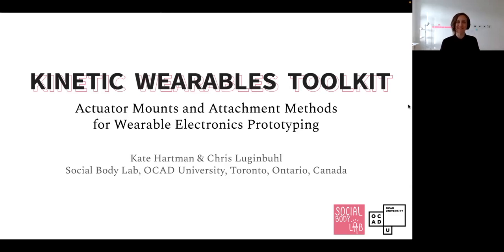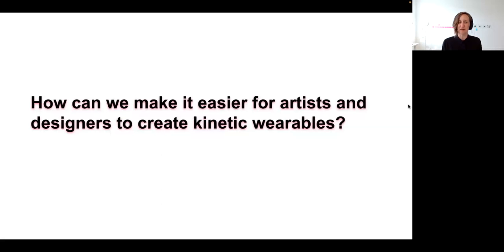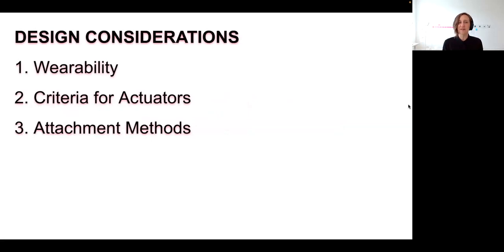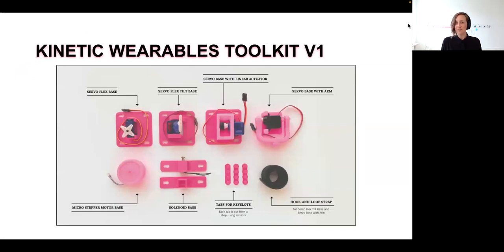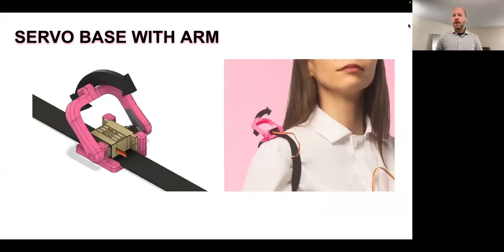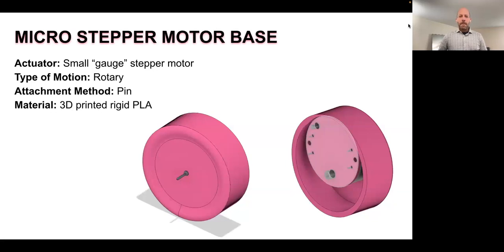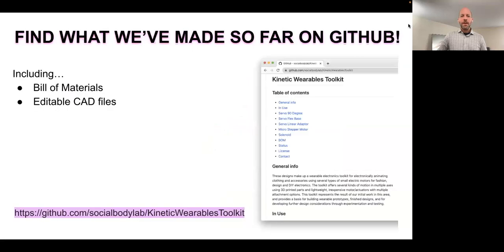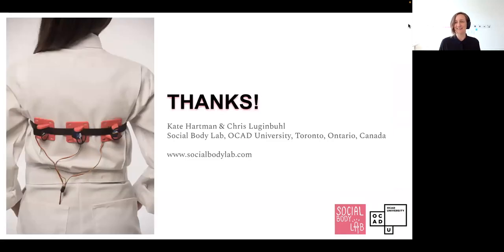Kate Hartman & Chris Luginbuhl: Kinetic Wearables Toolkit